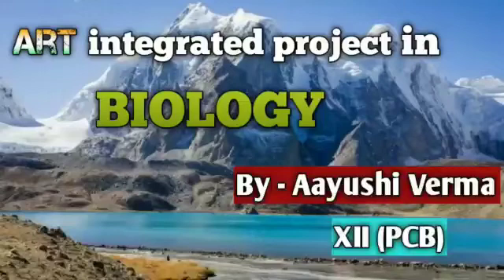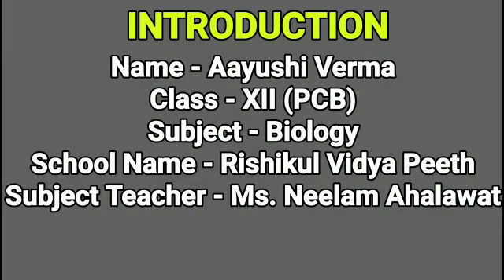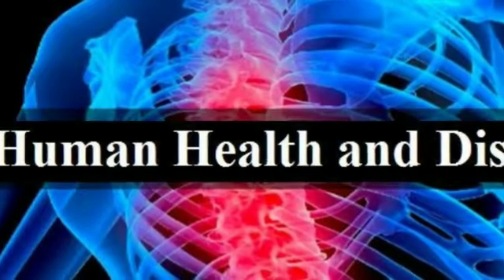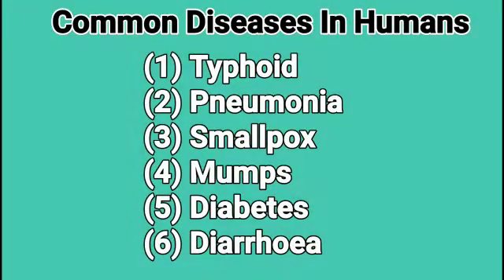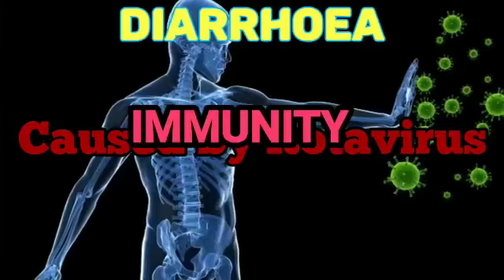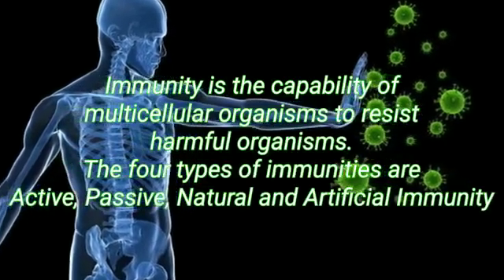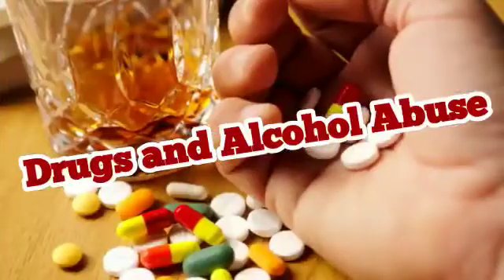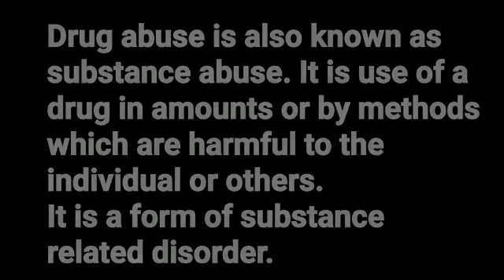Art integration project class 12 , Biology